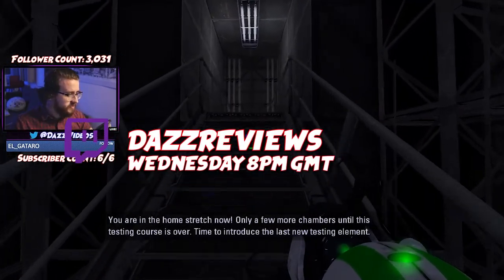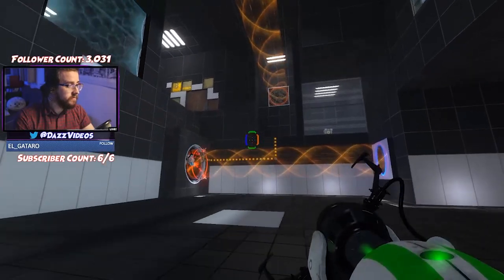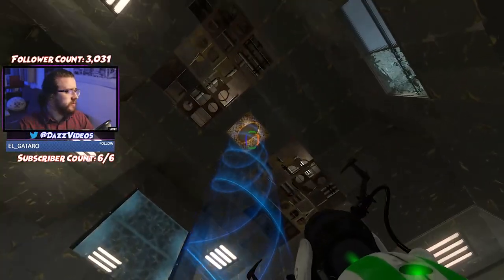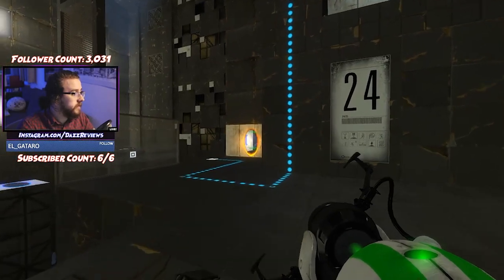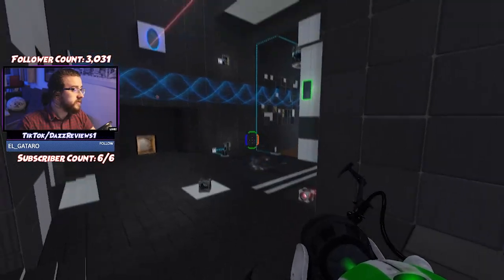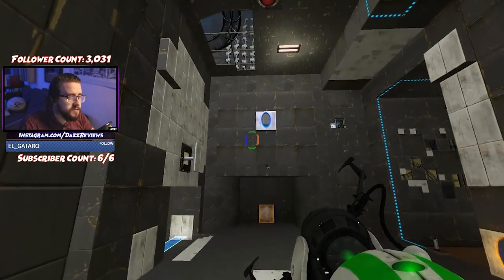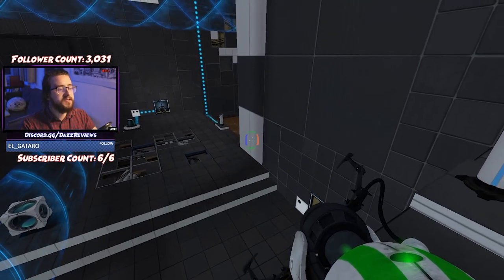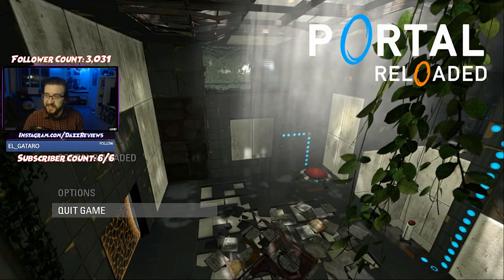DazzReviews Finishes Portal Reloaded At 4AM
Was it worth it? Was the hours of turmoil and the smoothest brain playthrough a valid sacrifice against good old fashion sleep? How does the game end, was a braincell used and where do we go from here...?

Streams are back! And we're here for the long run now. Streams EVERY Wednesday - always movie content to start, followed by whatever we feel like week to week. 8pm BST!